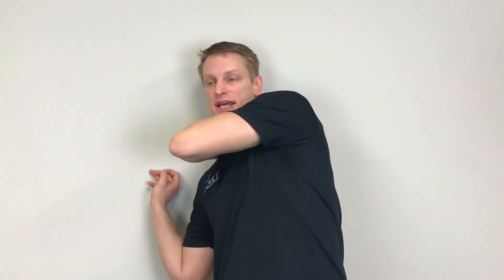Foam Rolling the Levator Scapula – How to Reduce Upper Back and Neck Pain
Have you ever had pain in the middle of your back between your spine and your shoulder blade? Or even in the posterior part of your shoulder? Join Dr. Keith Sparks as he discusses three steps to target the upper back and neck muscles and reduce pain.

The levator scapula muscle attaches to the neck and runs down to the shoulder blade. Using a foam roller on this area can be effective; however, using a lacrosse ball allows you to better target the muscles between the neck, upper back, and shoulder complex.

Step 1: Take a partial squat and set the lacrosse ball in-between your shoulder blade and body.
Taking a partial squat allows you to move the ball on the wall easier.

Step 2: Identify the tight or tender area and look down to the opposite foot. This helps to lengthen the tight neck and upper back muscles.

Step 3: Grab the back of your head with your un-involved hand and pull it toward the floor. Note that step 3 is only needed if tension isn't felt along the neck or upper back areas.

The professional chiropractors at ICT Muscle & Joint Clinic believe in restoring quality of life by providing comprehensive and movement-based approach treatments while challenging the status quo of the current healthcare model. Conducting a wide variety of services such as chiropractic adjustments, physical therapy-based techniques, and dry needling the professional chiropractors at ICT Muscle & Joint Clinic can help you today.